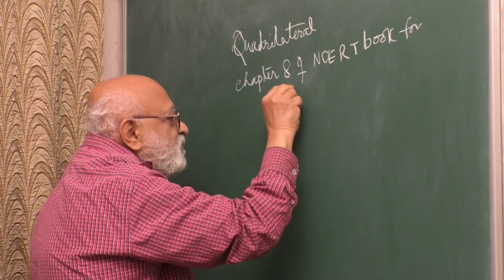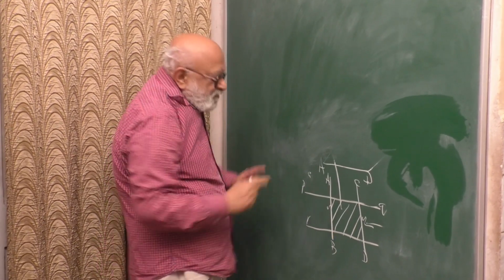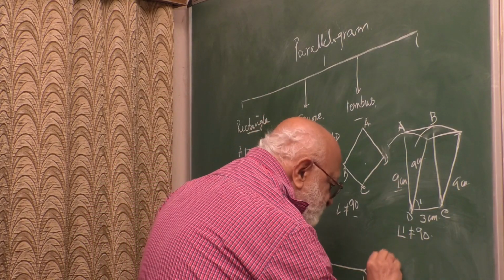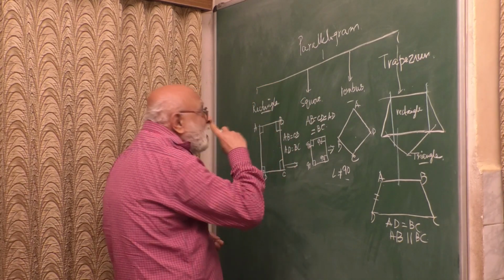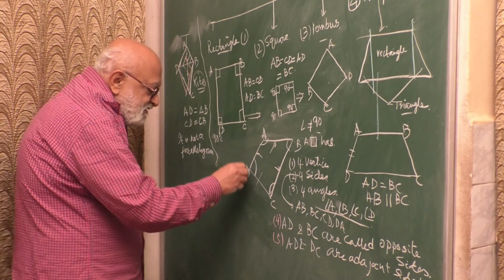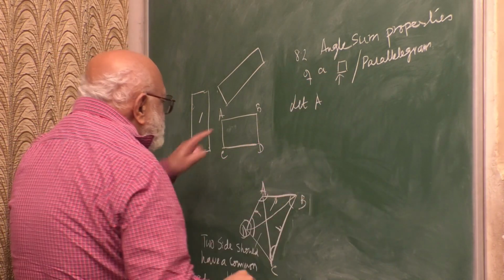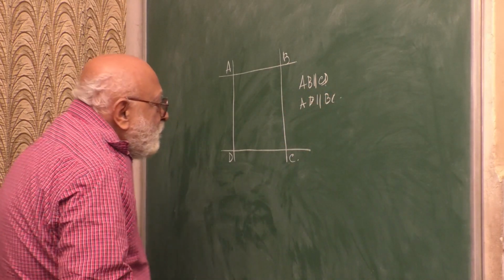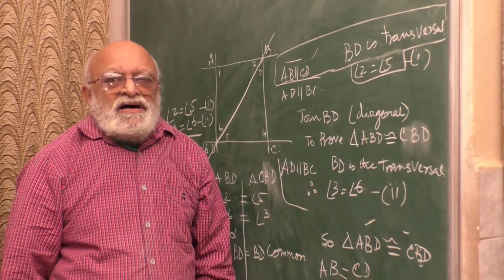INTRODUCTION TO QUADRILATERALS, PARALLELOGRAMS, RETANGLES, SQUARES, ROMBUS, TRAPIZIUMS, KITES ETC.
Part 1  discusses and clarifies the basic fundamentals related to QUADRILATERALS, RECTANGLES, SQUARES, ROMBUS, TRAPEZIUMS, KITES,  (Chapter 8 “QUADRILATERALS)”, Mathematics -a Text Book for Class IX), through solving of numerical problems given in the chapter IN SIMPLE INTERESTING AND INNOVATIVE WAYS.THE UNDERLYING CONCEPTS HAVE BEEN GRADUALLY AND SYSTEMATICALLY DEVELOPED.THE THEORICAL AND GEOMETRICAL CONCEPTS HAVE BEEN EQUALLY EMPHASIZED.THE EXPLANATION IS RIGORUS YET SIMPLE. THE LANGUAGE USED IS PRECISE AND SIMPLE SO THAT THE VIEWERS CAN EASILY UNDERSTAND. STUDENTS NEED NOT REFER ANY OTHER SOURCE.